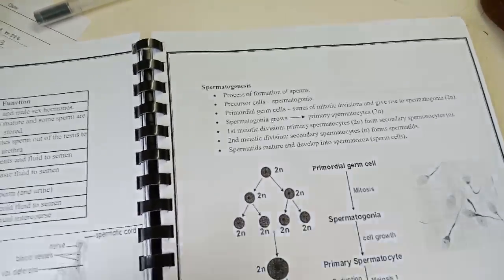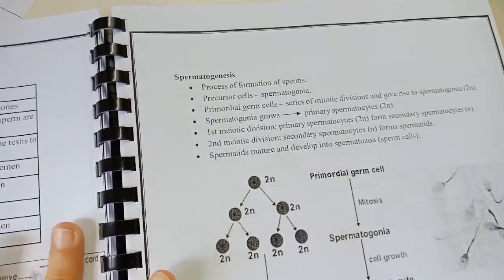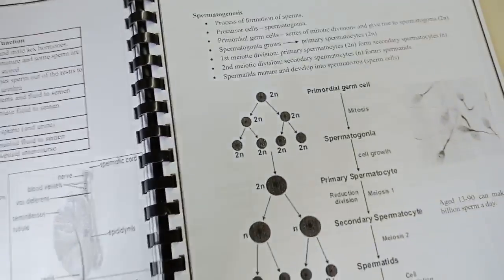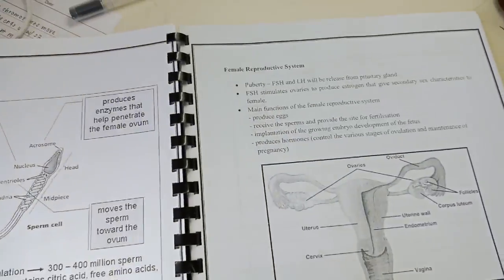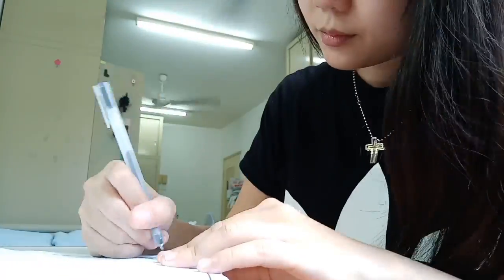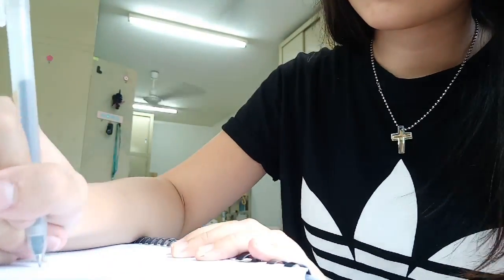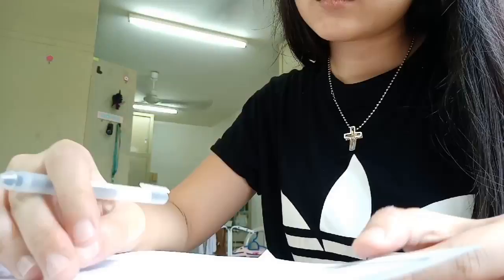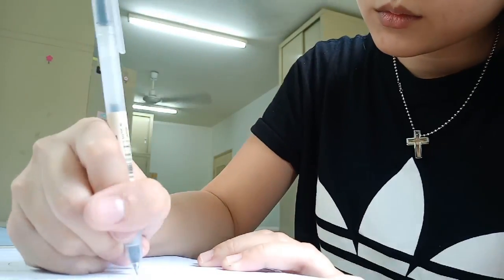[study motivation] STUDY WITH ME IN UNI 📖 | victoriactual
Enjoy this study with me that I filmed in uni. I really enjoyed filming this one! I hope that this montage of me studying can motivate you in some way. Let me know if you want me to film more of this, because I'll be glad to do it. Happy weekend, guys!